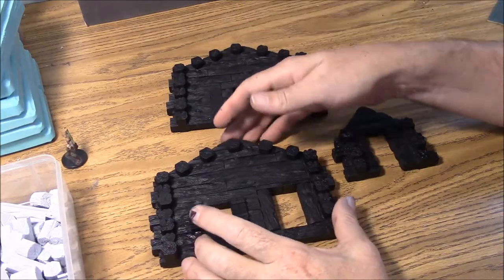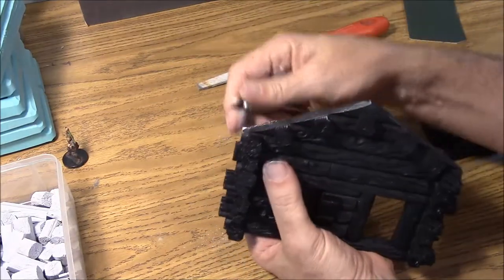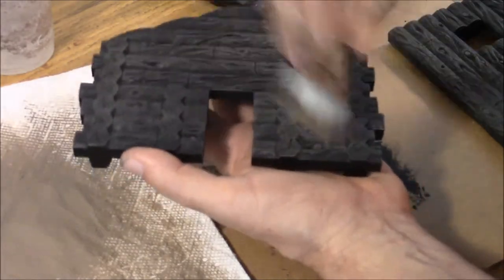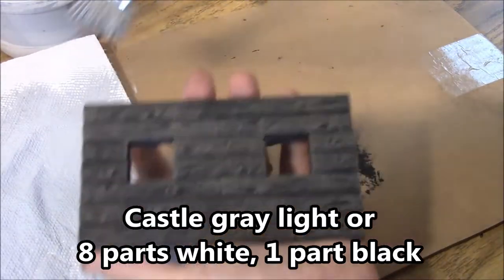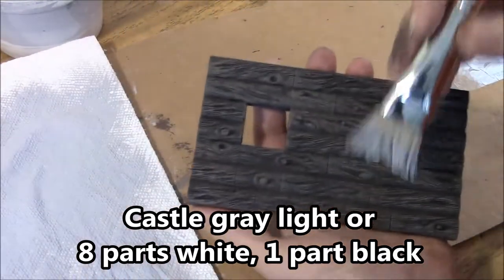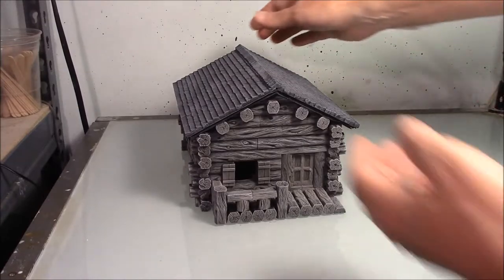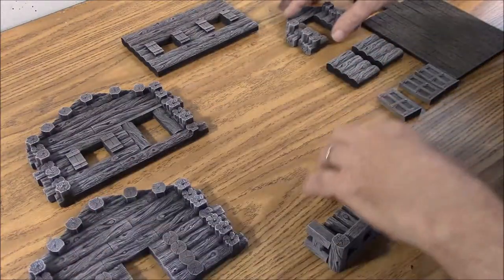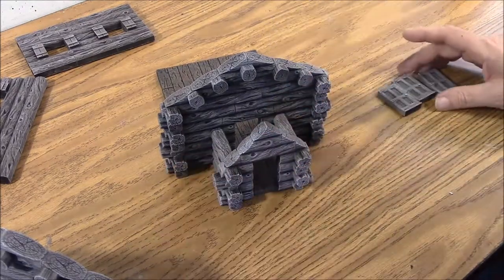Hunter's Lodge Painting Instructions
This video shows the basic colors and technique used to paint the Hunter's Lodge shown

The logs are cast from Hirst Arts mold # 720 (Cedar Log)

The roof is cast from Hirst Arts mold # 240 (Wood Shingle Roof)